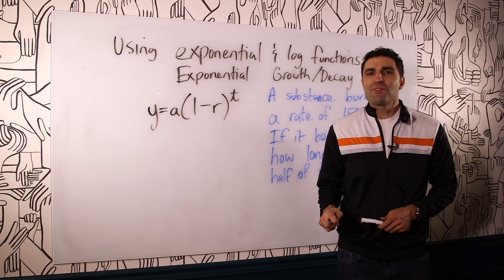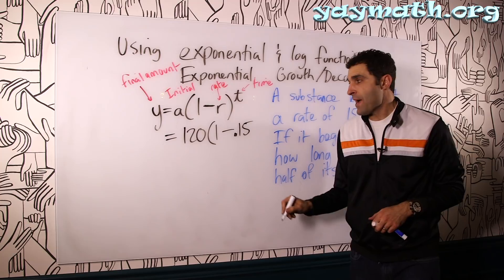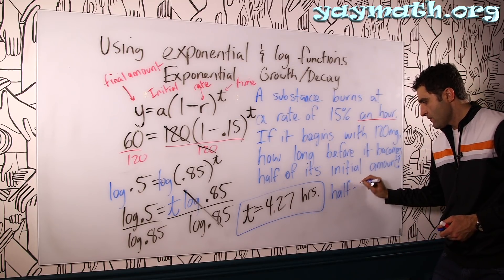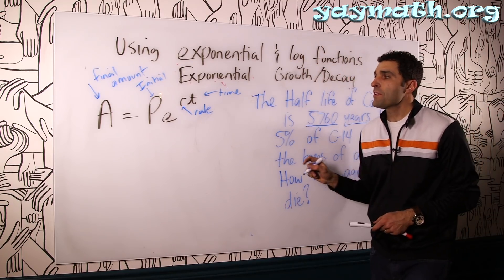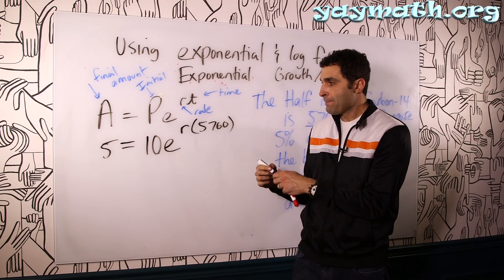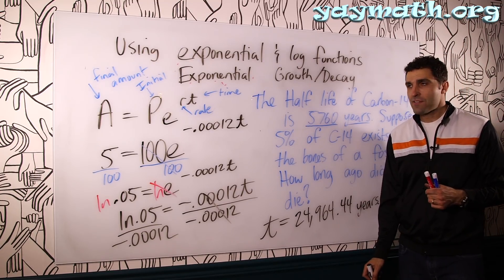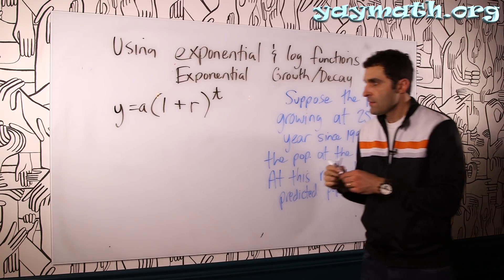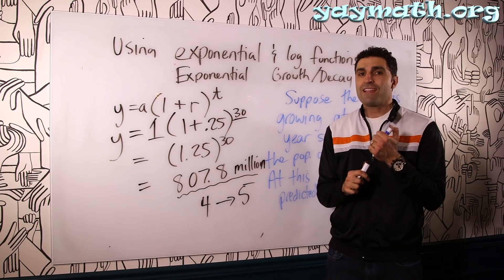Algebra 2 – Using Exponential and Logarithmic Functions (Growth and Decay word problems)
Uh-oh. GULP... word problems. They're here, and not going away. Not to worry though, because Yay Math is here to shed some e-asy light on these logs, naturally. Too many math puns for comfort.

But sincerely, the half-life problems, also involving exponential growth and exponential decay, can be very tricky. That's why this video breaks down those problems into understandable processes. Enjoy. YAY MATH!

Learning should always be fun and connective. for
• all videos
• free quizzes
• free worksheets